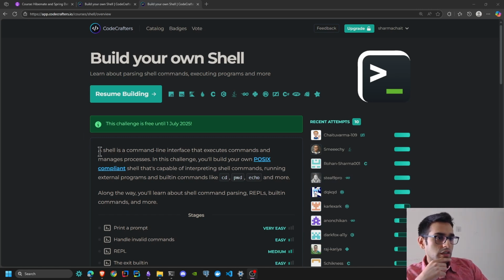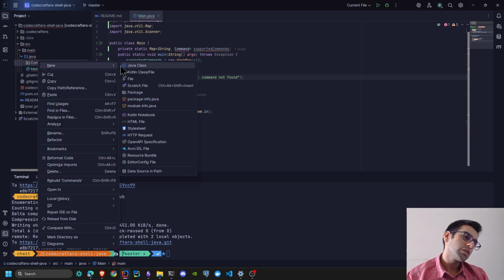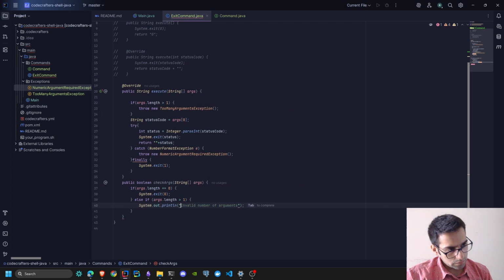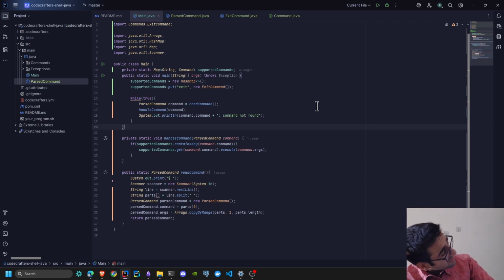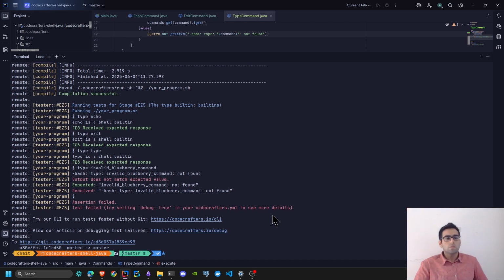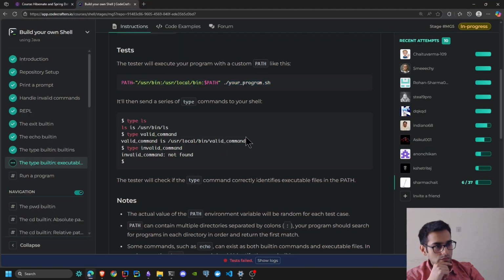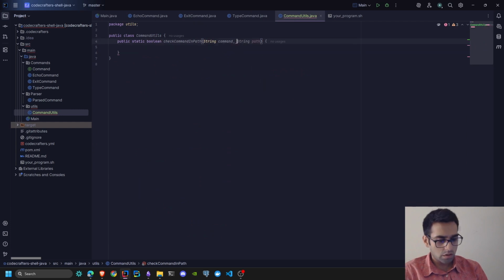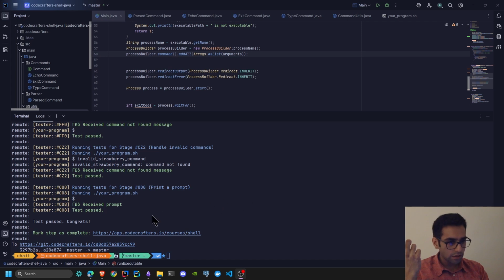Coding Vlog | Building a POSIX Shell from scratch in Java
Watch me build a shell from scratch in Java! In this coding vlog, I take on the "Build Your Own Shell" challenge from CodeCrafters. This is my first attempt at the challenge, so you’ll see my unfiltered process as I figure things out in real time.

In this video, I work through the first five stages of the challenge, implementing essential shell features like the exit, echo, and type commands. I also add the ability to run executables from the system’s PATH in separate processes, just like a real shell.

This video is more of a behind-the-scenes look at my workflow and problem-solving approach. I plan to create a dedicated playlist soon where I’ll break down and explain the code in detail. For now, enjoy watching the raw building process as I document my journey before recording more polished content!